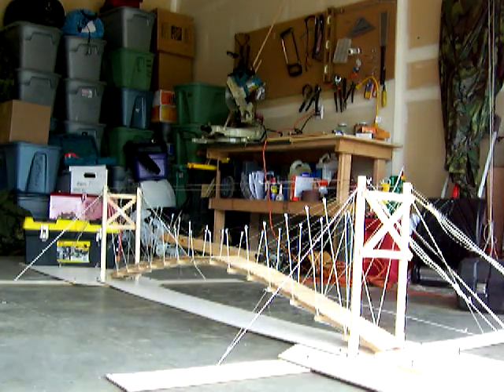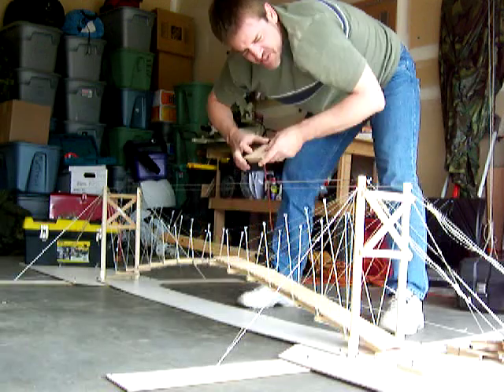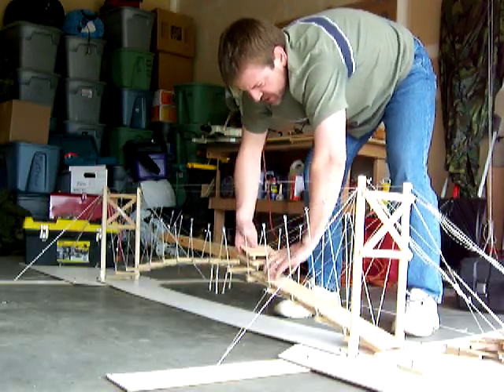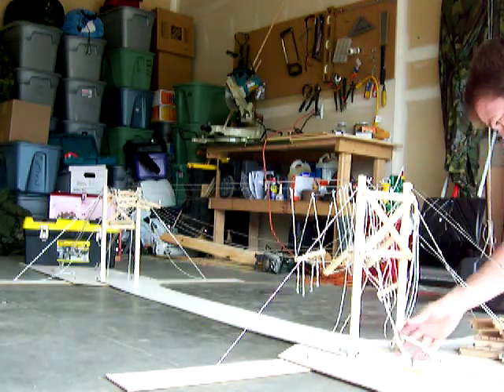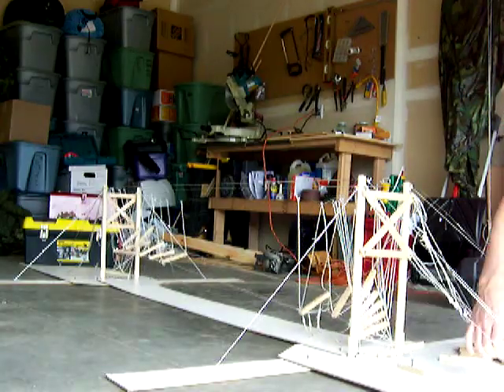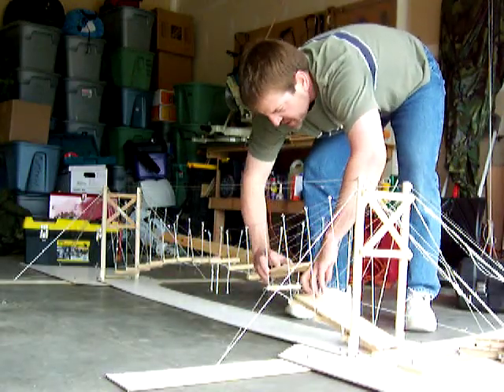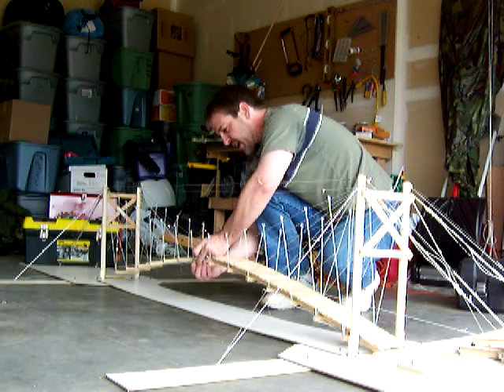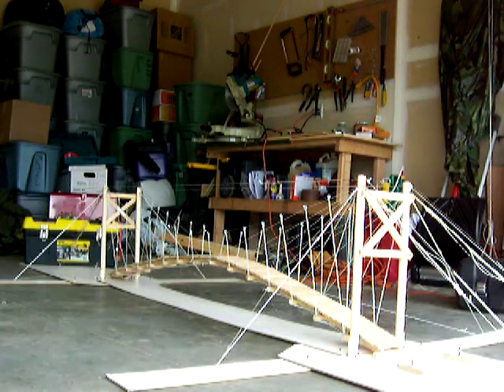Suspension Draw Bridge (retractable) Demo of model (Version 2)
This 1"=1' scale model demonstrates the improved design for a bridge that spans a 70' river.  The total suspended weight is about 20lbs/lf (1,400lbs for this bridge).  Each deck section weighs 100lbs and is held in place with only gravity.  Deck platforms are 4' wide x 5' long and towers stand 18' high.  Suspension cables are galvanized aircraft cable (3/8" 7x19) with a tensil strength of 14,000lbs each. Total material costs is estimated at about $7,000 or $100/lf.  Assembly is simplified with completely modular components and a technique for initial construction is very easy.